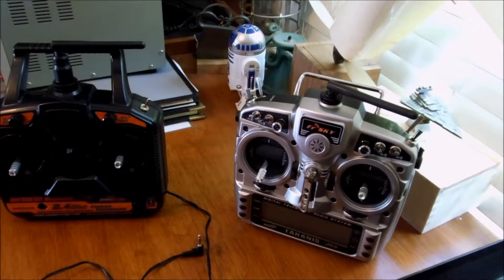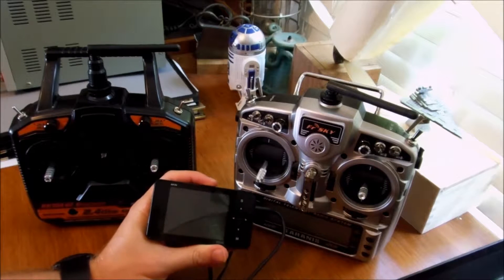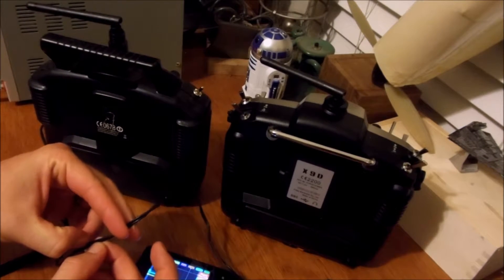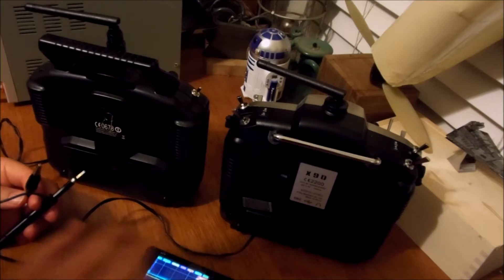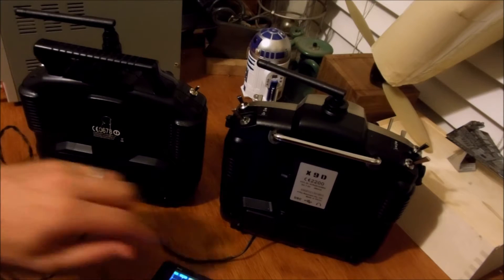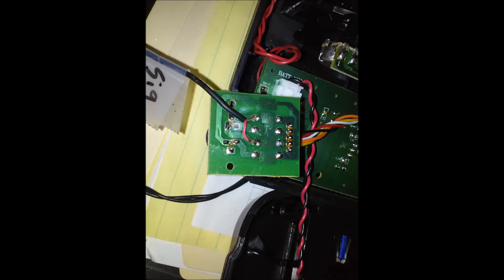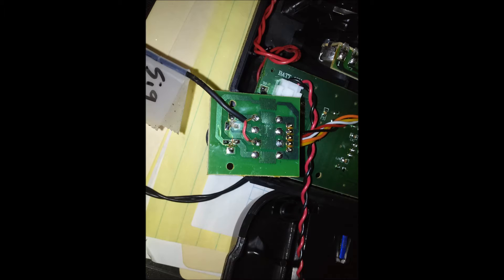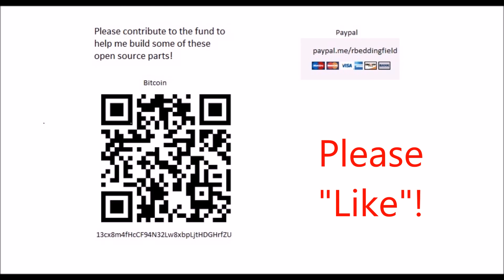Trainer or Buddy Box for HobbyKing Hk-t6a and FrSky Taranis x9d - SainSmart ds202 Oscilloscope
FrSky Taranis x9d

Hobbyking Transmitter kh-t6a or whatever is currently on the market

SainSmart DS202 Oscilloscope

Trainer cable installation for Hobbyking Hk-t6a / Taranis